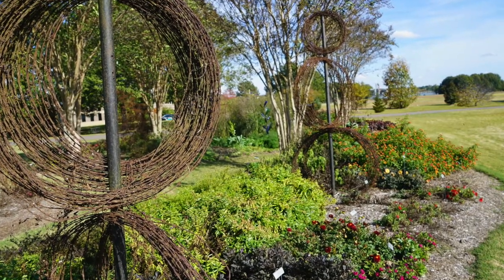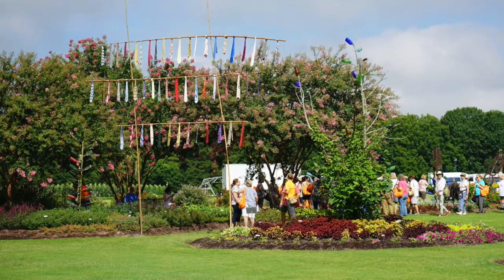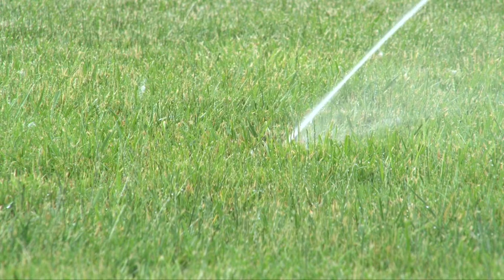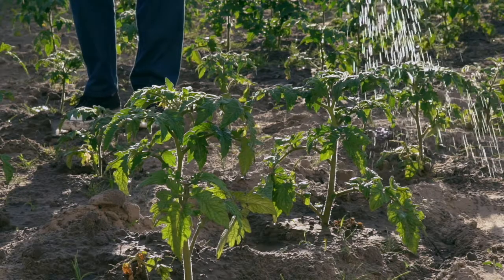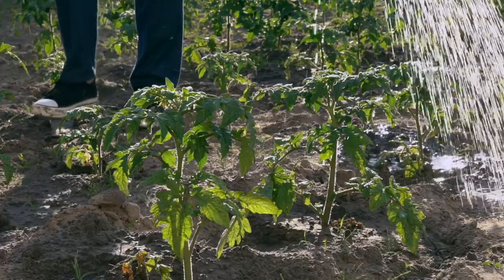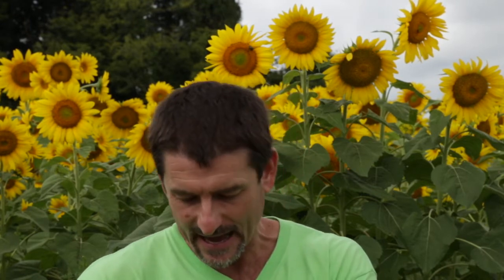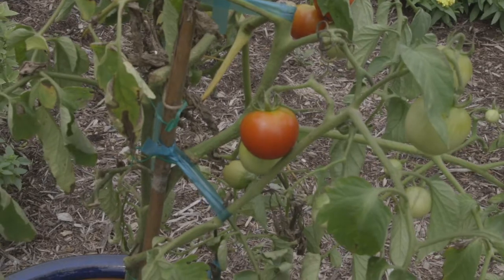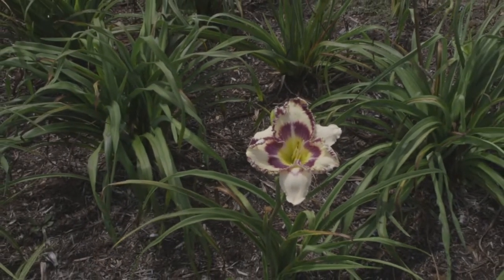Research Horticulturist UT | Crossville, TN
Today, People come from all over the state of Tennessee to UT Gardens to see the elaborate bottle art exhibit of more than 7,000 recycled bottles and to take a tour of top-performing annuals and perennials that attract some of the most beautiful butterflies organized by Jason Reeves each year.